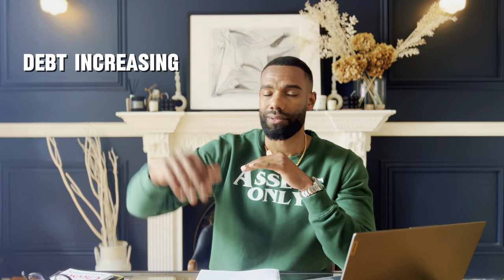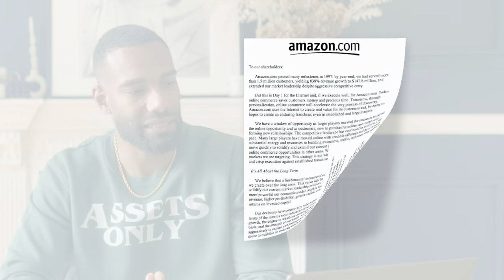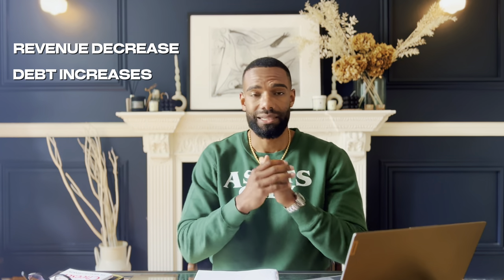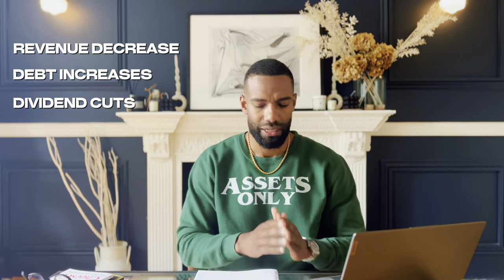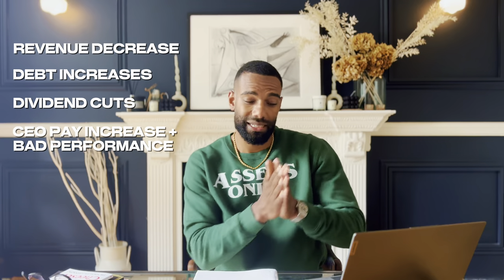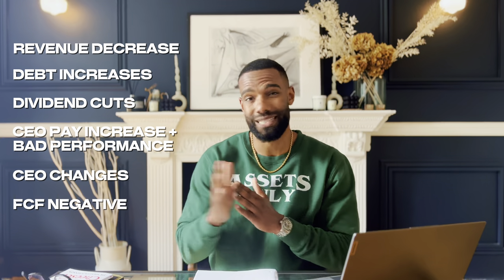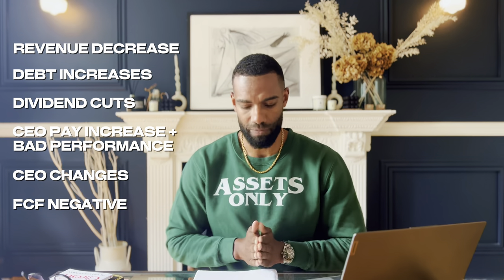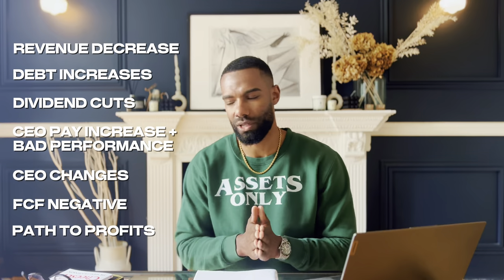Early Investing Mistakes That Could Wreck Your Portfolio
Investing is a powerful tool for building wealth, but it's important to know the red flags that could signal potential risks. In this video, we explore some of the most common warning signs that investors should watch out for, from too-good-to-be-true promises to high-pressure sales tactics. Learn how to spot these red flags early on and make smarter investment decisions.

Whether you're a beginner or a seasoned investor, understanding these pitfalls is crucial for protecting your assets and achieving your financial goals. Don't miss these essential tips that could save you from costly mistakes in the future!

Helping You Invest Your Hard-Earned Money The Right Way!

I know firsthand just how difficult it is to rise up out of poverty and take control of your own financial destiny; I know this because I inherited poverty. I had to make that pivot and understand that abundance was my birth right!

Now I’m breaking down the barriers that prevent people from entering the stock market and simplifying the process of building your wealth. I believe that everyone should have the opportunity, and the right to learn how to invest and grow their money, regardless of their background or financial level."